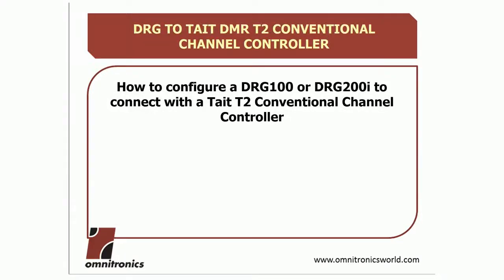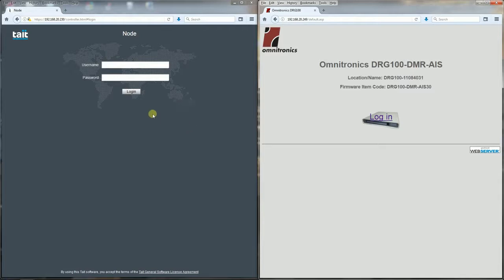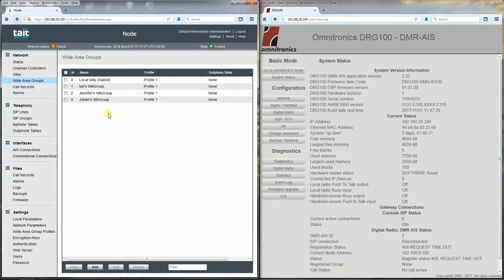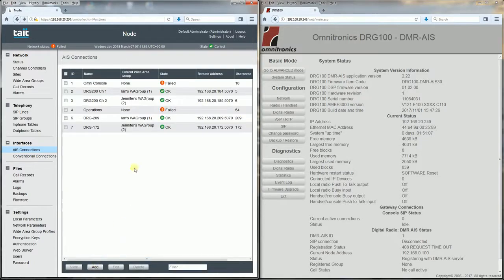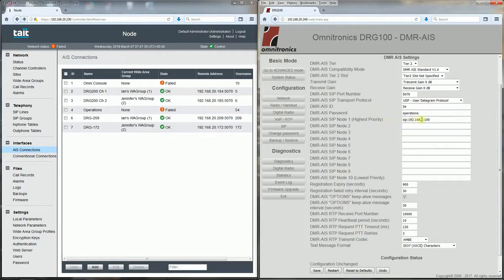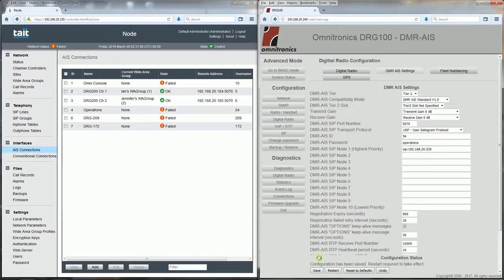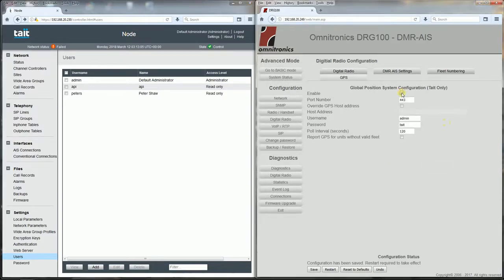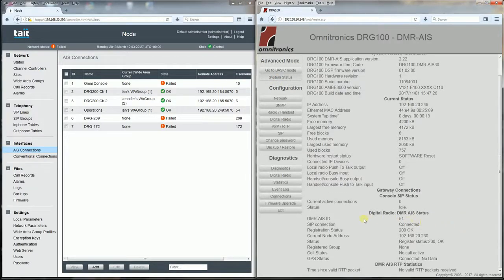Omnitronics DRG to Tait DMR AIS T2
Our technical support officer Peter Shaw demonstrates how to configure an Omnitronics DRG100 or DRG200i with a Tait DMR-AIS T2 node controller.